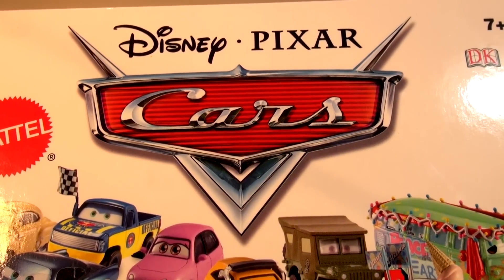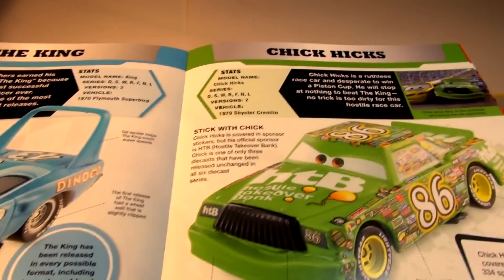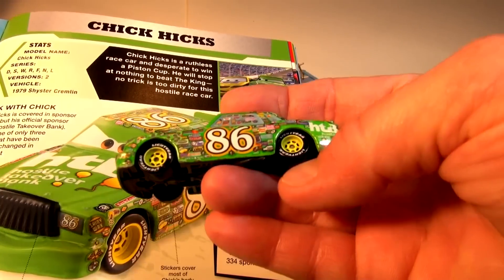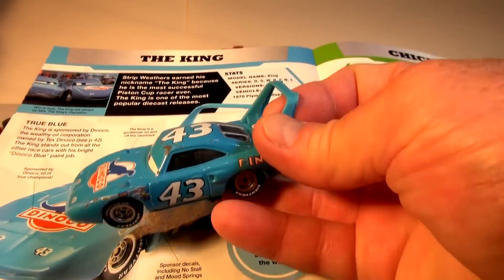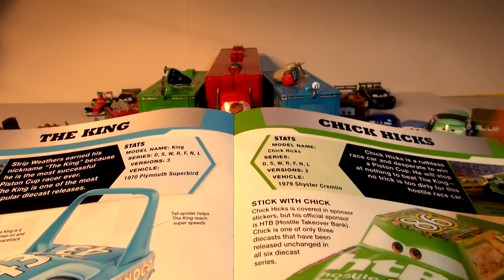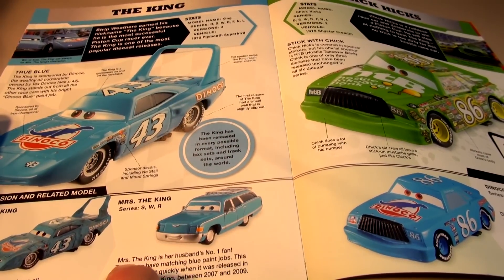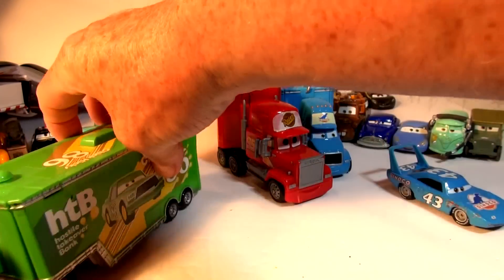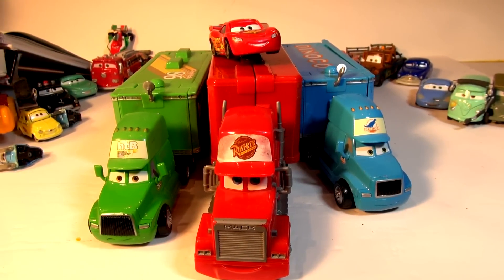Disney Pixar Cars Lightning McQueen Chick Hicks and The King from the Cars Character Encyclopedia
Pixar Cars Toys and Thomas and Friends Kids Toys presents the most famous Cars in Pixar Cars, its Chick Hicks and The King from Disney Pixar Cars as outlined from the Cars Character Encyclopedia. I want to give a shout out to KHAIRUL ANUAR who requested we do Chick Hicks in the next video...Also highlighted in this episode is Lightning McQueen, and the Haulers for all 3 Cars..We also have a video of the entire Collection of Cars from Pixar Cars2 World Grand Prix. Featuring Lightning McQueen, Francesco Bernoulli, Jeff Gorvette, Max Schnell, Raoul Caroule, RIP Clutchgoneski, Nigel Gearsley, Shu Todoroki and more. The entire cast of 11 die-cast hot wheels cars are in our collection. Each Car also features a small story from the Official Pixar Cars Book of Cars.